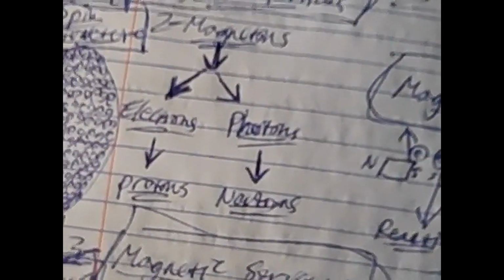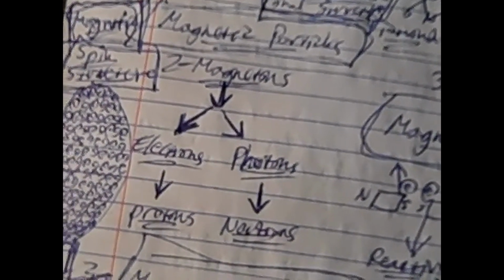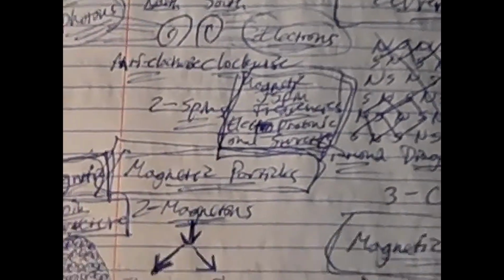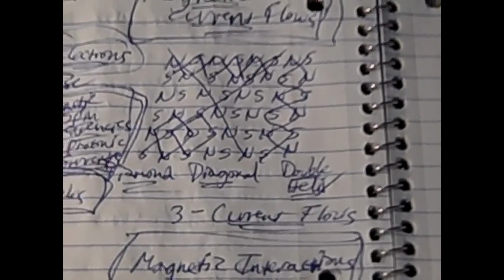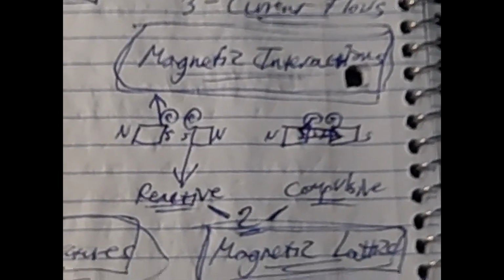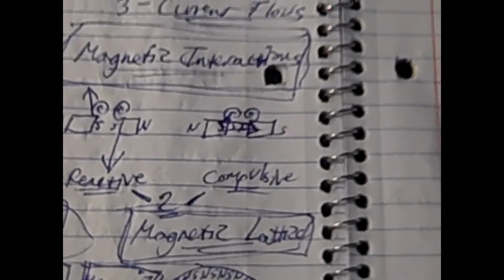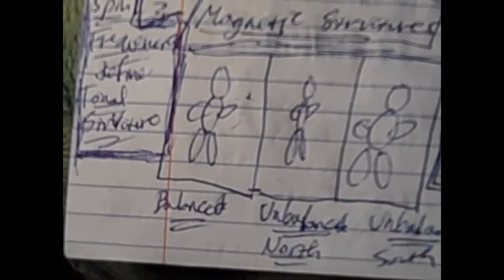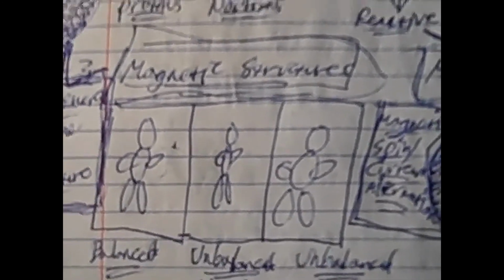Morphogenesis and Cymatics pt 1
Sacred Gnostic Knowledge of Morphogenesis and Cymatics mostly from Gabriel Kelemen and Alex Grey. Also some of the Voynich Manuscript as well some thoughts about Magnetism.

*Best with Earphones*